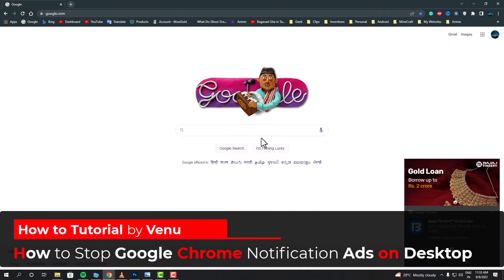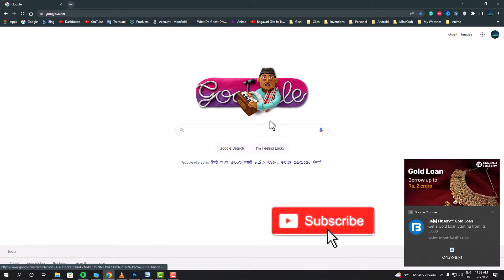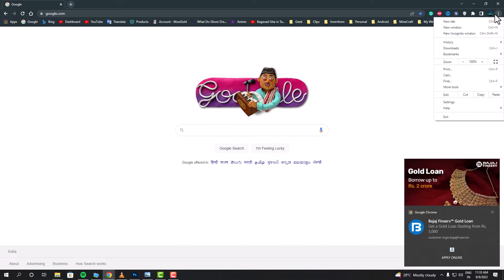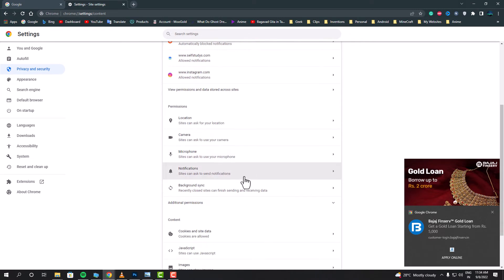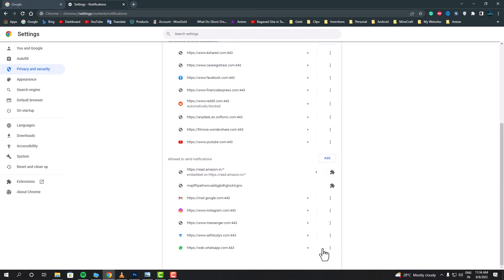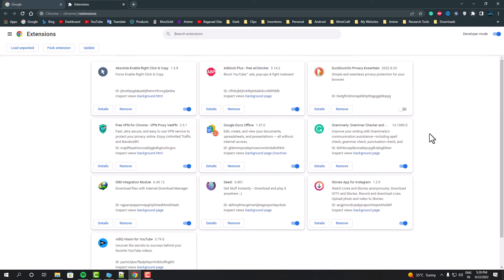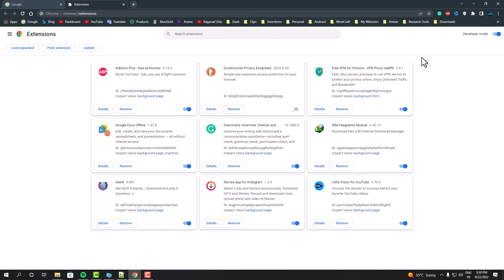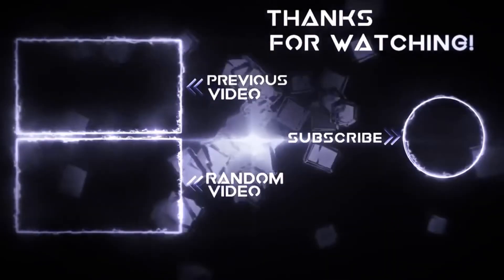How to Stop Notifications Ads and Popups on Chrome in PC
Hi guys, In this video, I'm going to show you How to disable and stop notification ads and popup ads that appear from nowhere. It shows happens because of the notification access that you may have given to websites accidentally while browsing. This solution will help you solve this issue, It also works on Linux, Windows, Mac Desktop Google Chrome browsers. Watch this full video to learn more about it.